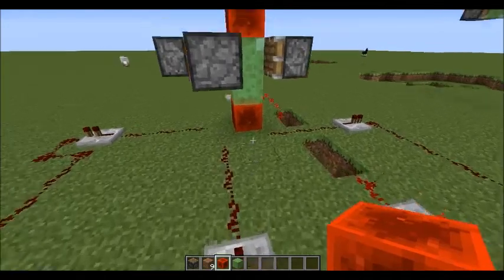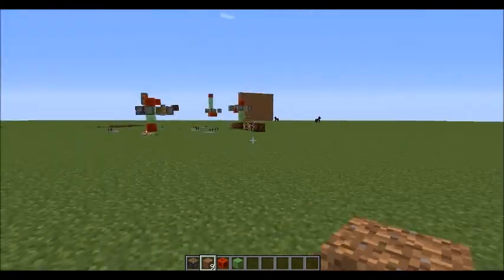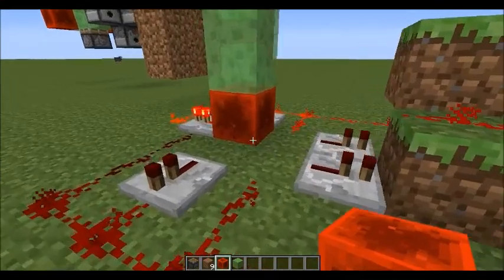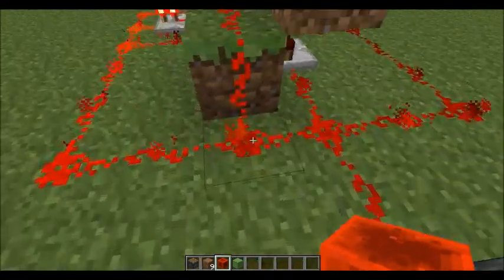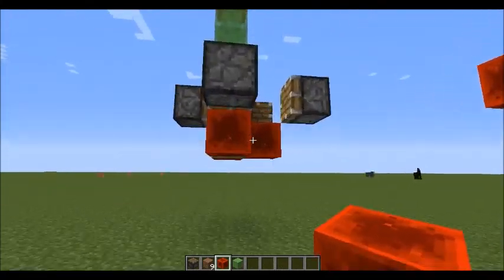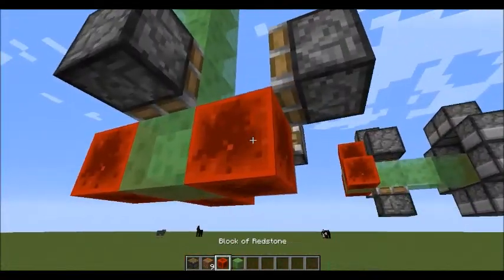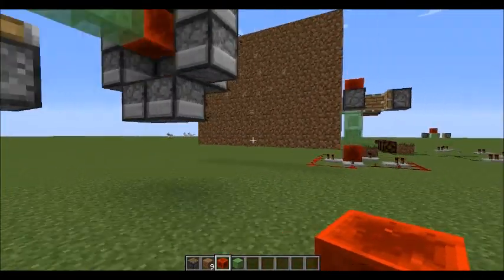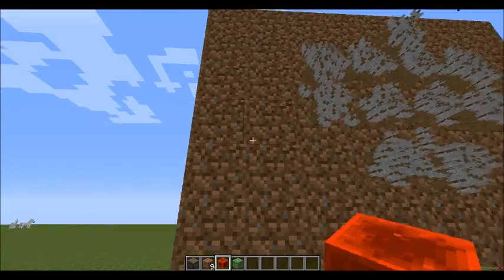14w19a Slime block Piston Stir, Rapid Pulse, and Rapid Fire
A little thing I found out using the new Slime block interaction with blocks. I make a rapid fire dispenser for arrows, A rapid Pulse machine, and some random lighting. I have not seen this anywhere else so If Someone else has come across this before me I did not copy, I found this out by messing around.